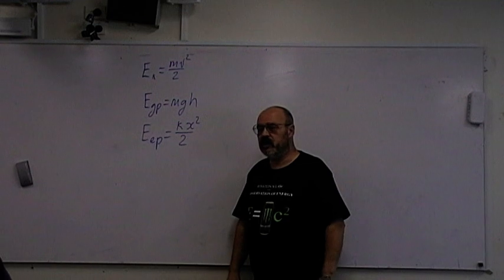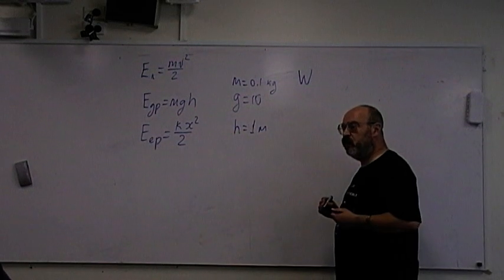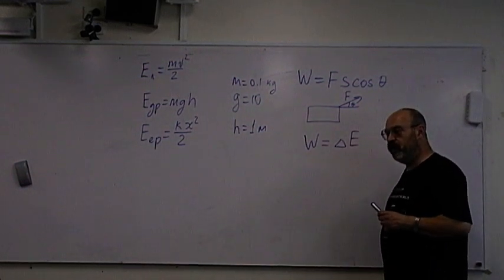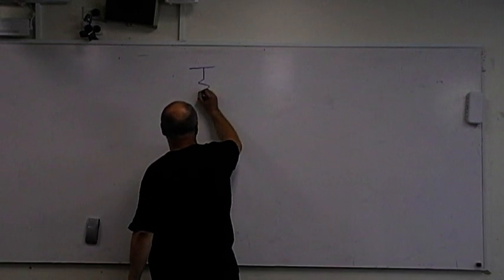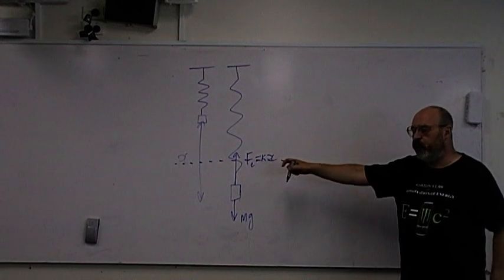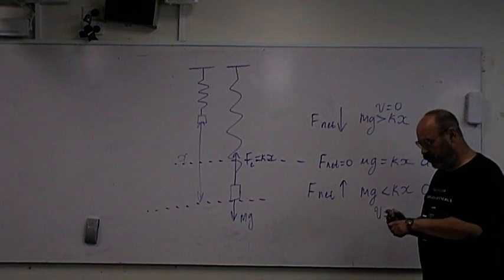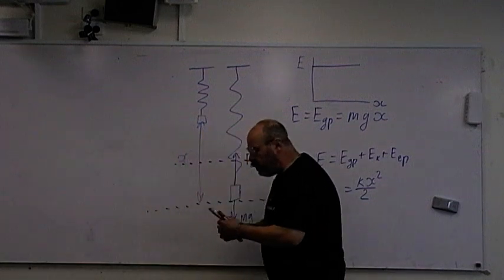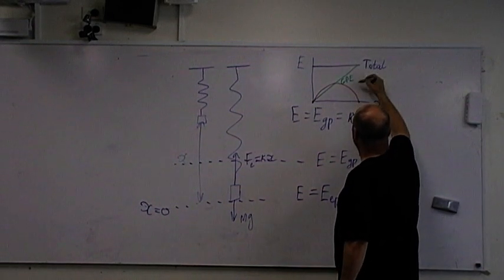Mass on the spring